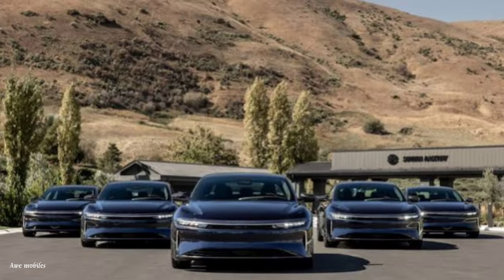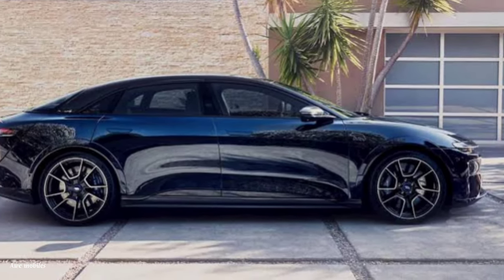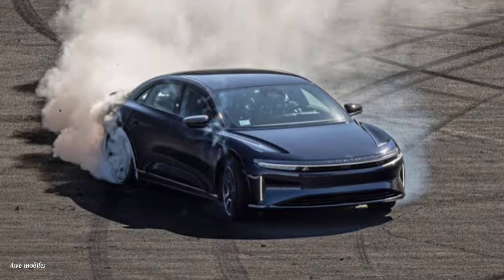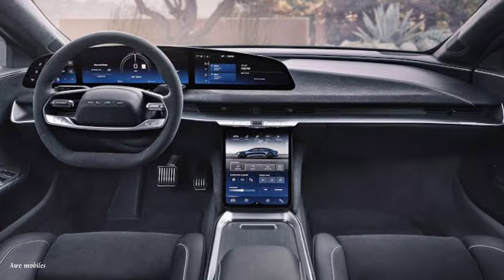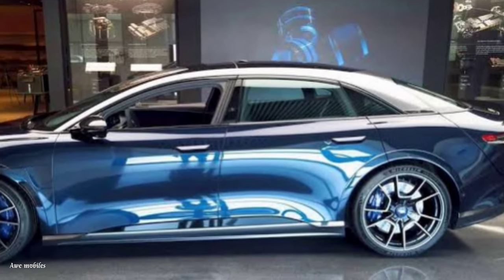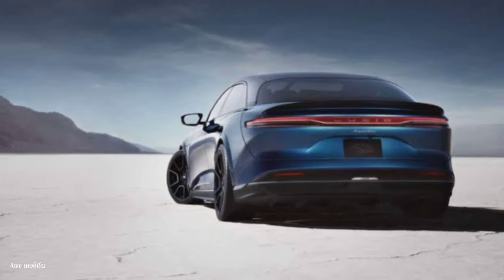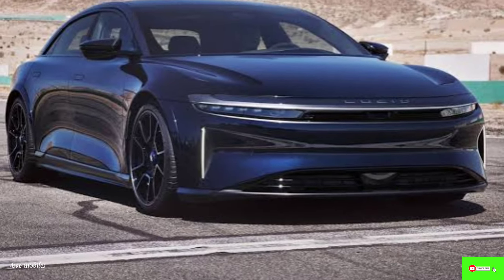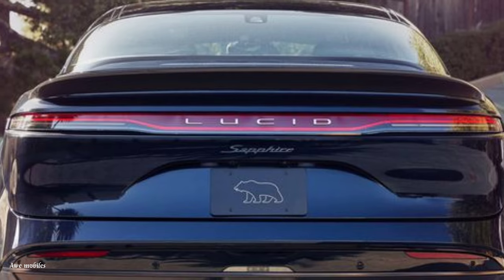The World's Most Powerful Sedan / Lucid Air Sapphire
commencing at $78,900. The high-performance Sapphire trim, which boasts three electric motors with a combined output of 1234 horsepower, has been introduced by Lucid for 2024. Lucid has modified the suspension, adjusted the traction control system, fitted carbon-ceramic brake rotors, and put special wheels with extremely sticky Michelin Pilot Sport 4S tires to complement the Sapphire's mega-power drivetrain.